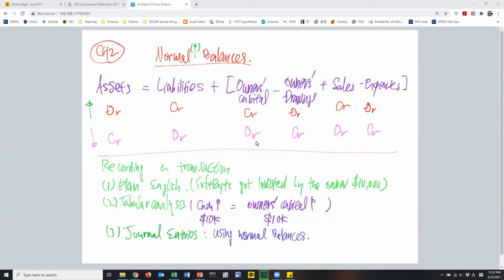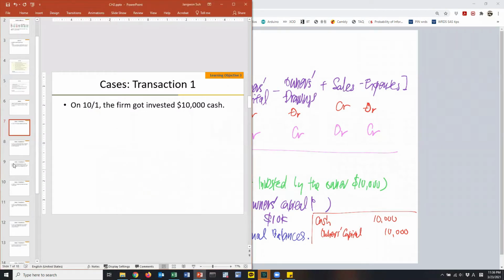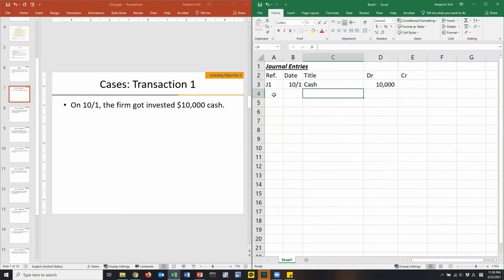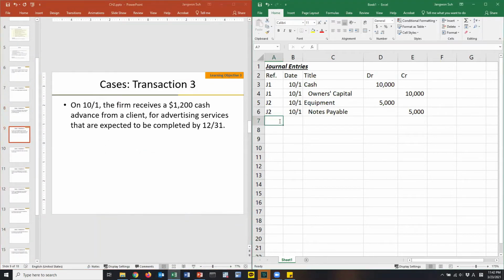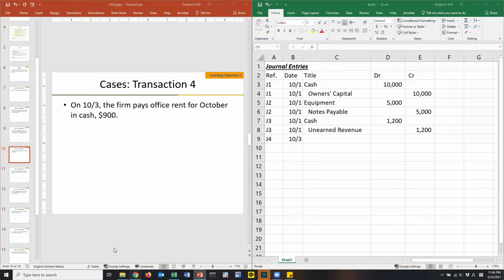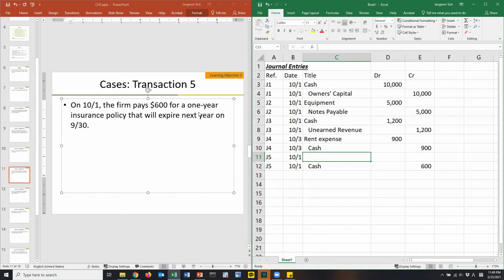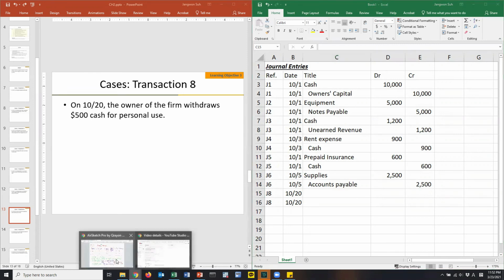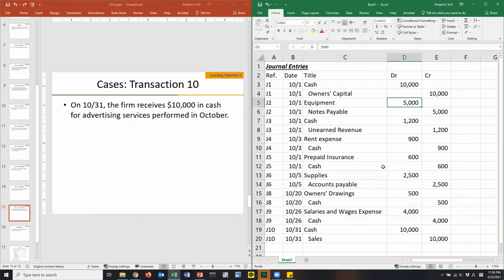Principles in Financial Accounting Chapter 2 Part 3